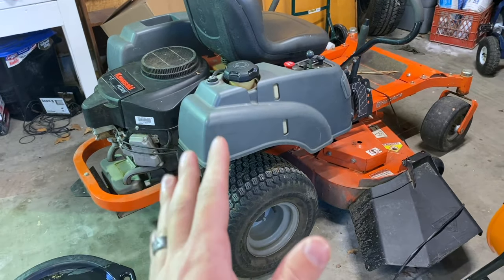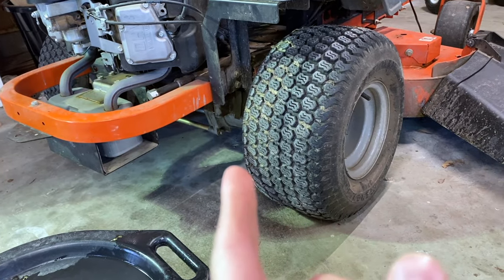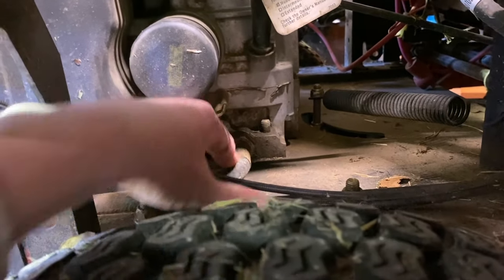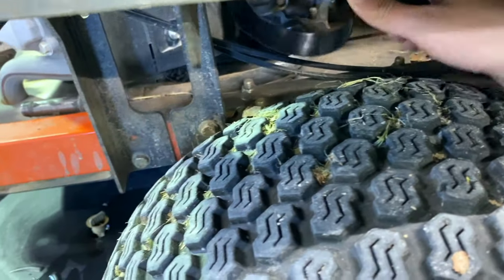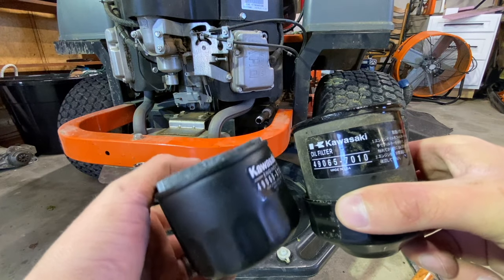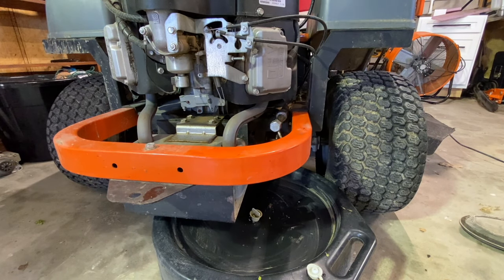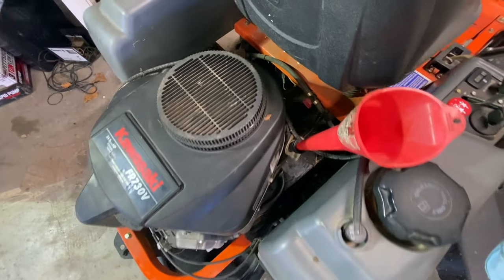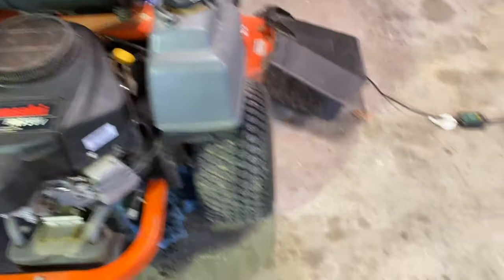How to Change Oil and Oil Filter Husqvarna Zero Turn